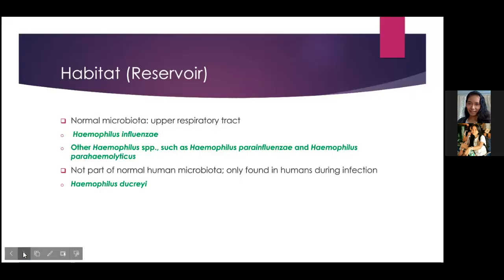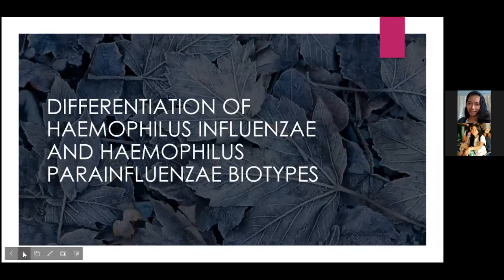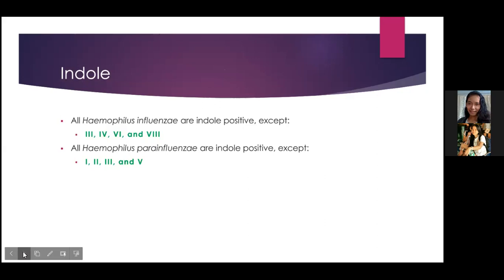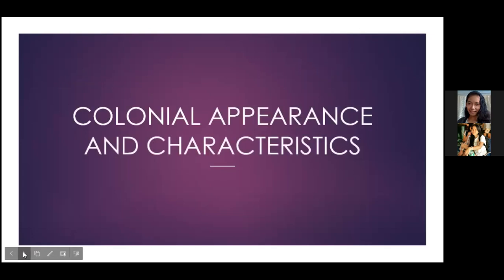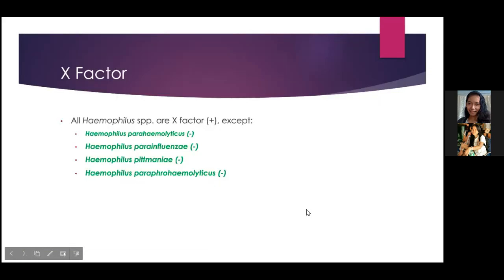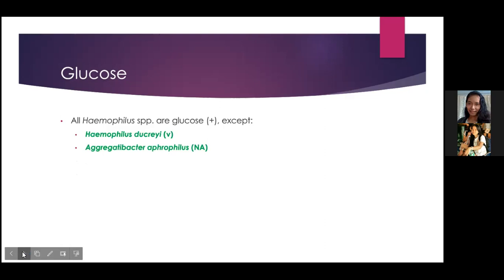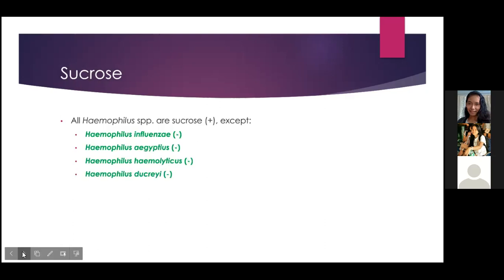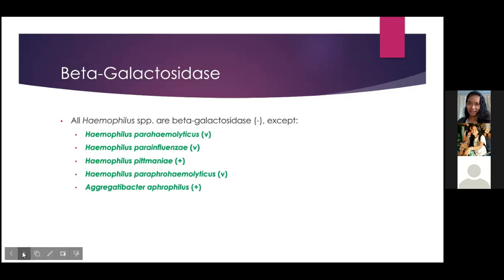Chapter 31: Haemophilus spp.